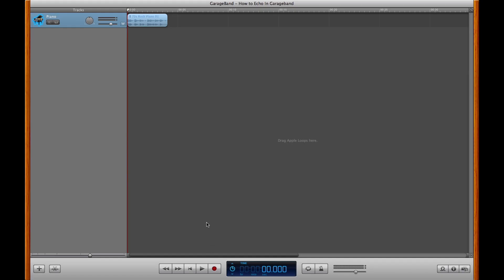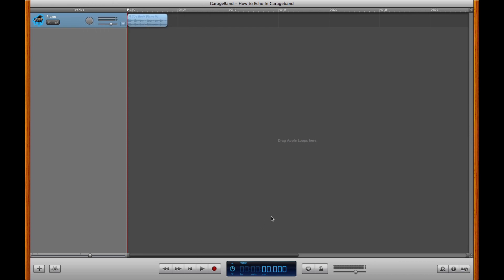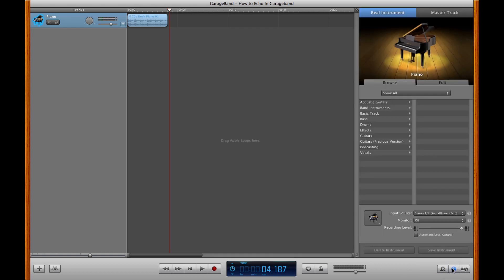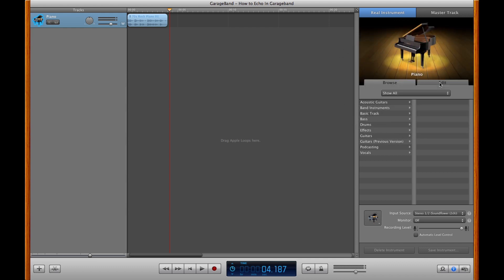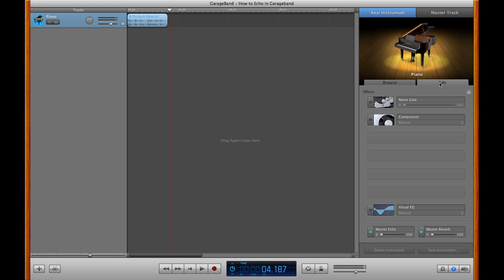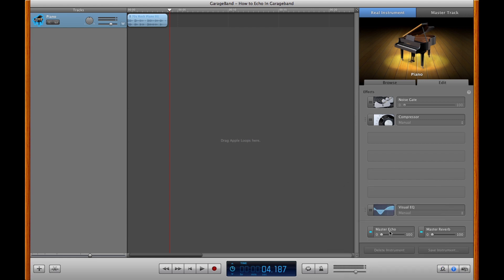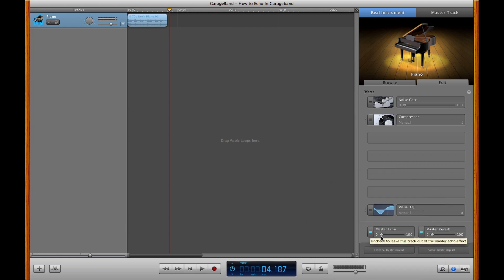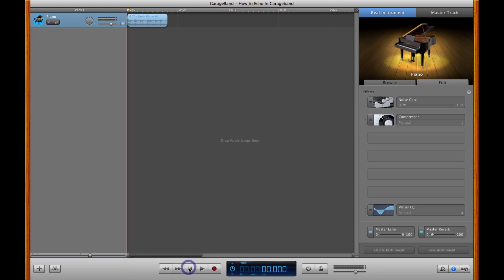How to Echo in GarageBand : GarageBand Tips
You can add an echo to any track in GarageBand by following just a few basic steps. Add echo in GarageBand with help from an audio engineer and Web manager in this free video clip.

Series Description: GarageBand is a program that both aspiring musicians and professionals can use to take complete control over their music. Get tips and tricks on how to use GarageBand with help from an audio engineer and Web manager in this free video series.